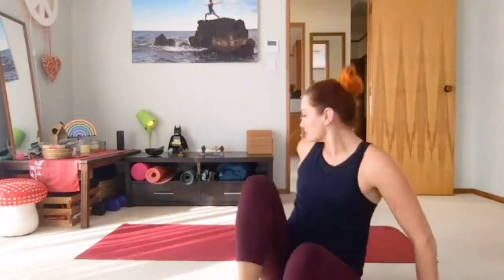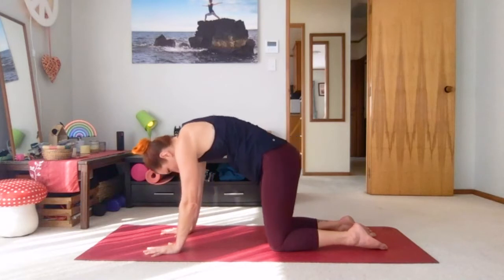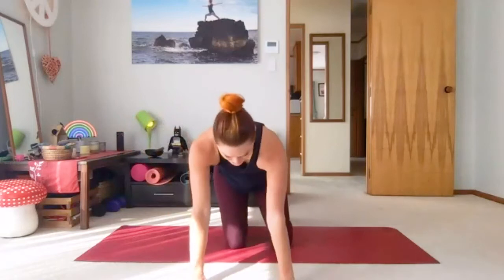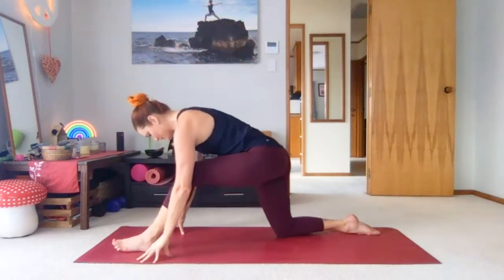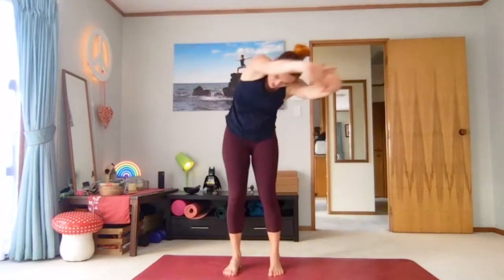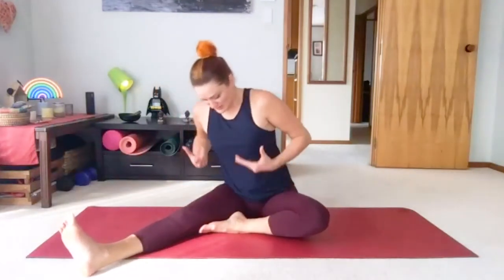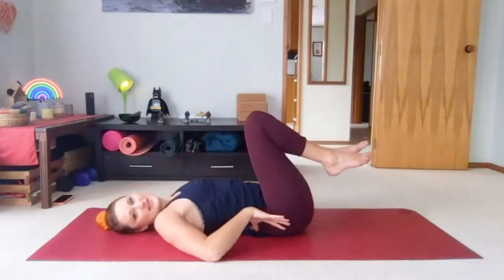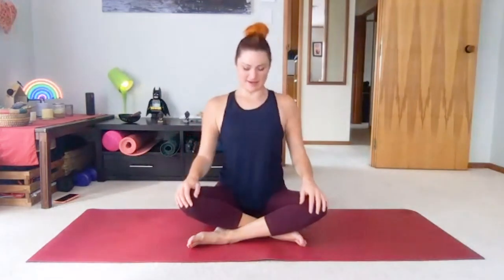Zoom Yoga Video 03-06-20